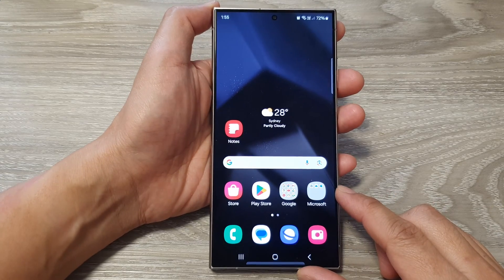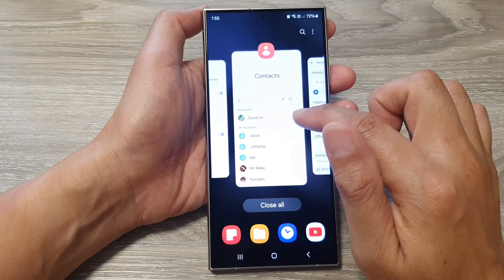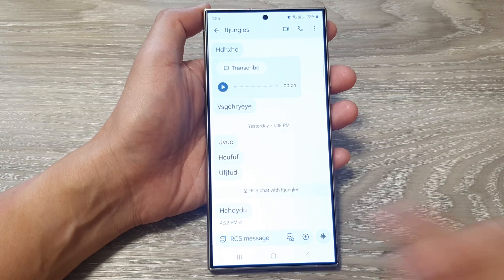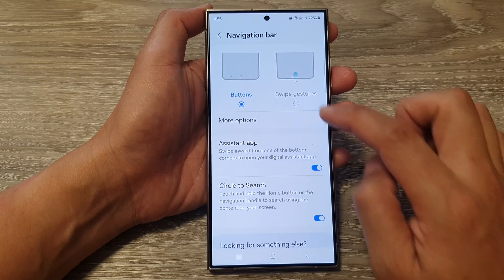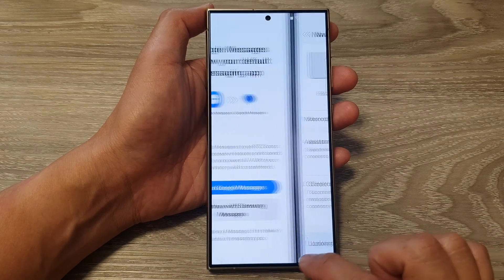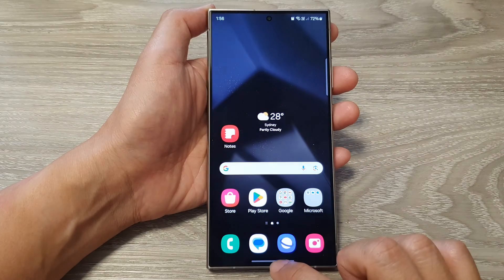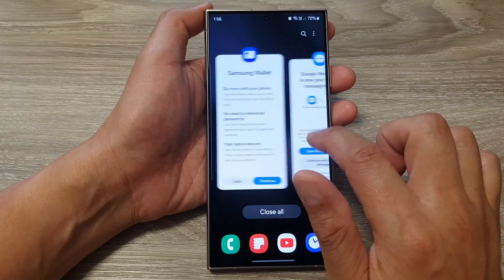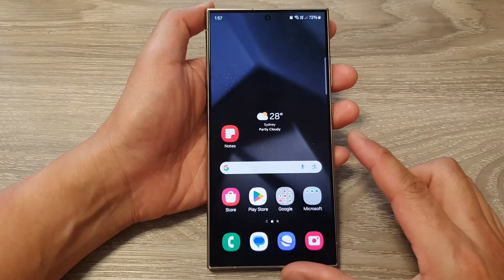Galaxy S24/S24+/Ultra: Three Ways to Switch Between Different Apps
Learn how to effortlessly switch between different apps on your Samsung Galaxy S24, S24+, or S24 Ultra running Android 14 with these three simple methods. Whether you're a power user or just looking to boost your productivity, mastering app switching is essential. Discover how to navigate seamlessly between your favorite apps with our step-by-step guide. Stay ahead of the curve and make the most out of your device's multitasking capabilities!